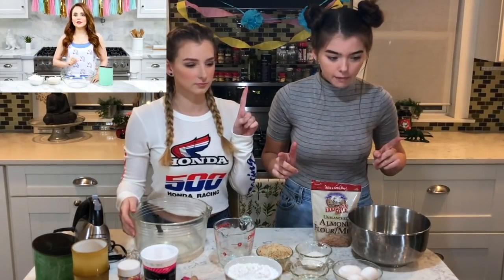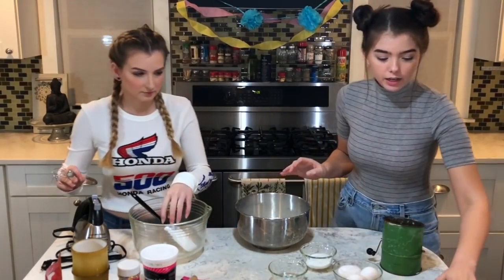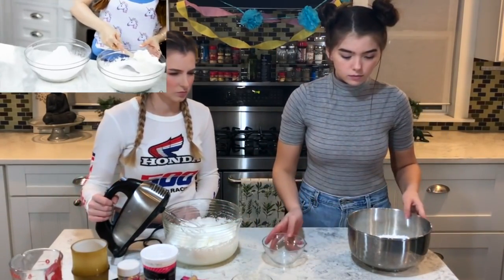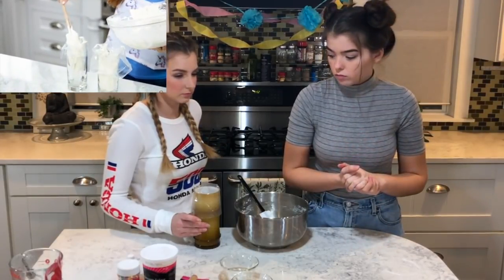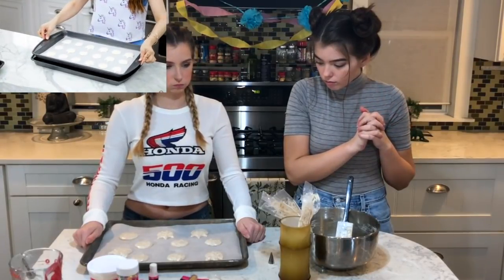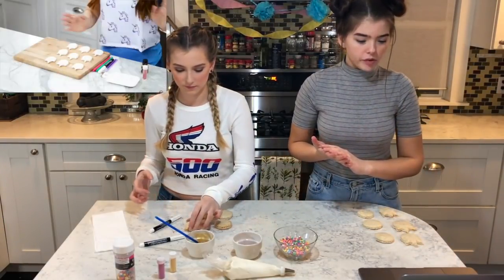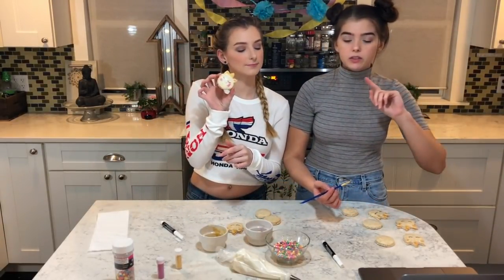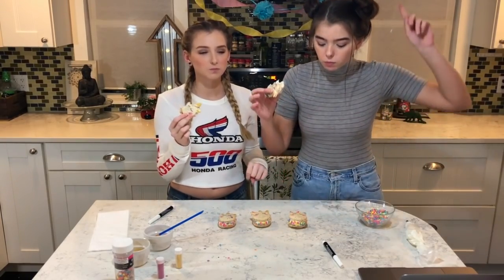I TRIED FOLLOWING A NERDY NUMMIES BAKING TUTORIAL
My sister and I had so much fun making these macaroons and I hope you got a laugh out of it!